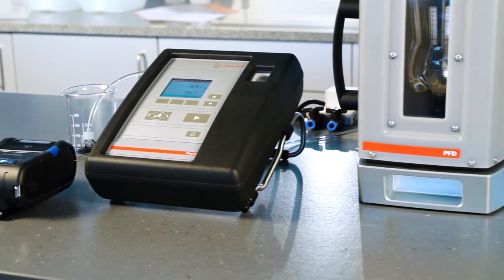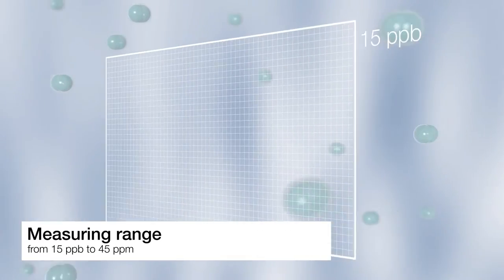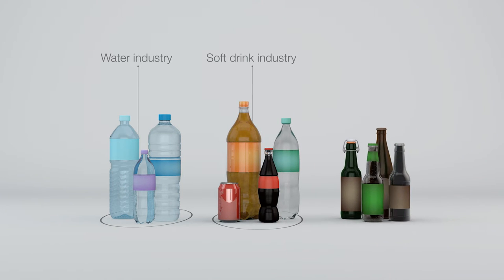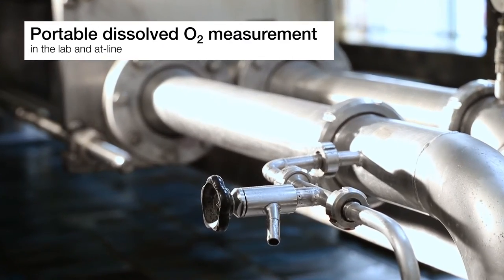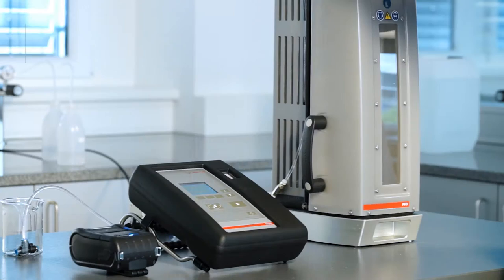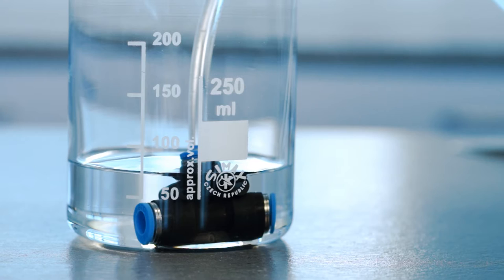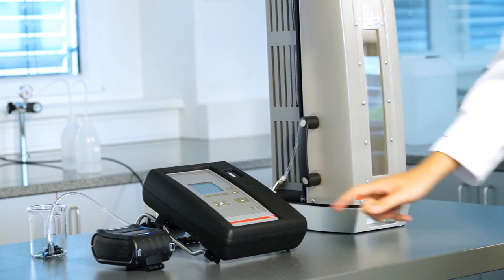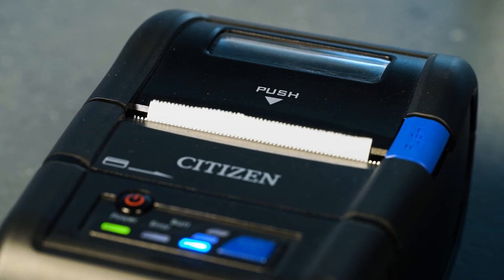5 Reasons for Choosing the OxyQC Wide Range Oxygen Meter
OxyQC Wide Range is the precise O2 meter that remains unaffected by other dissolved gases. Whether for portable at-line use from process lines, tanks, kegs or casks during production process or as a stand-alone version for the laboratory - OxyQC Wide Range is indispensable for precise beverage analysis in beer, wine, juices and soft drinks as well as water.